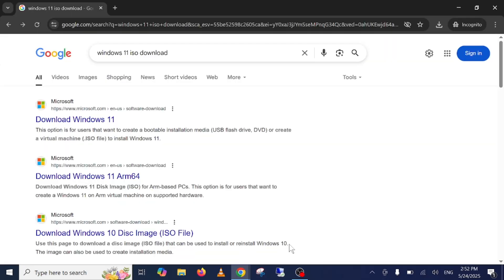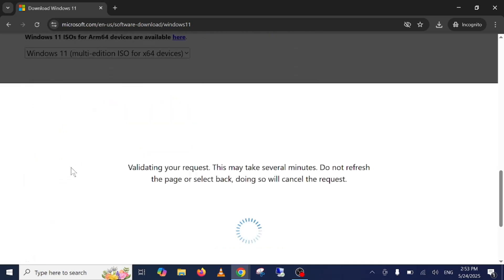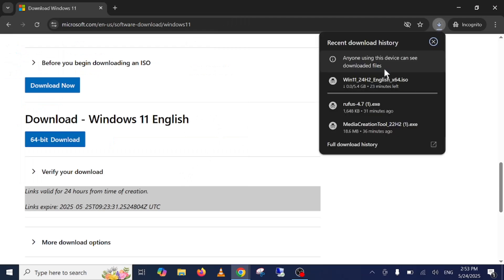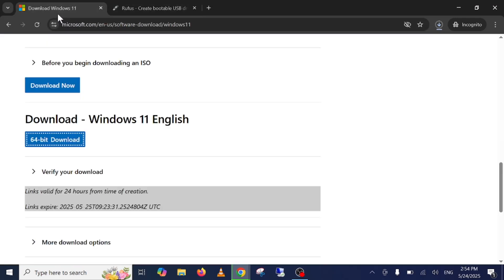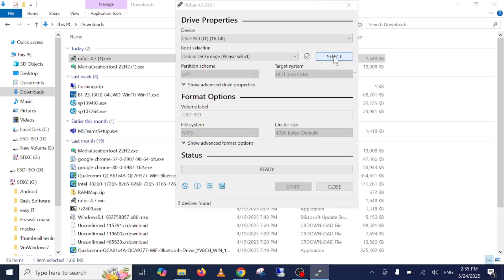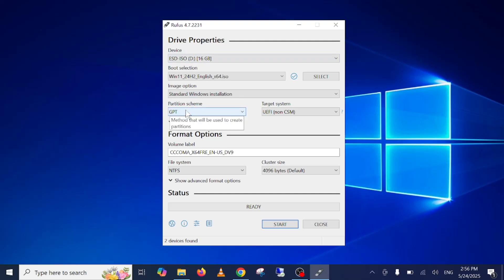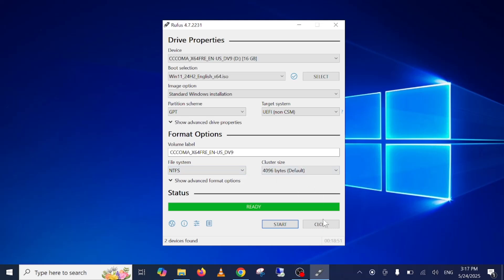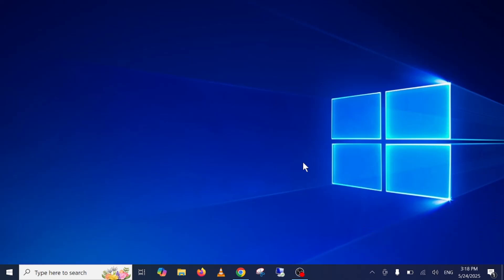How To Make A Windows 11 Bootable USB (2025 Easiest Method)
How to Create Windows 11 Bootable USB Drive (2025 Easiest Method)